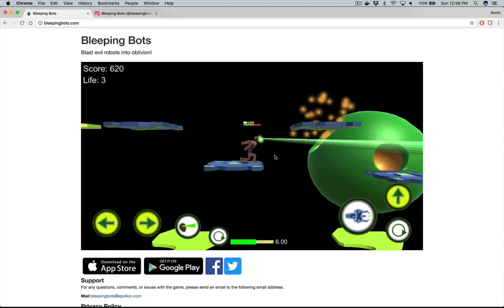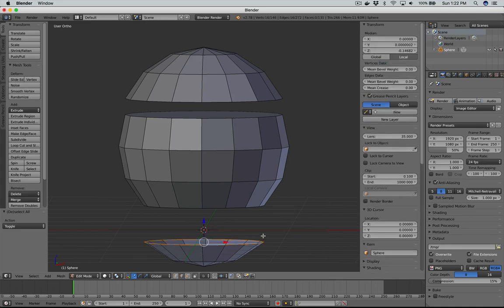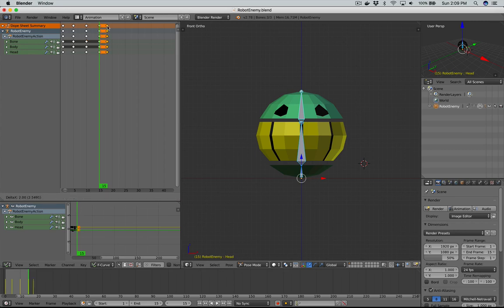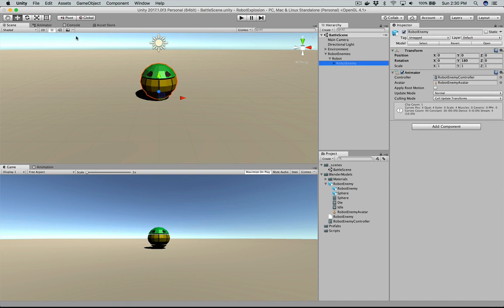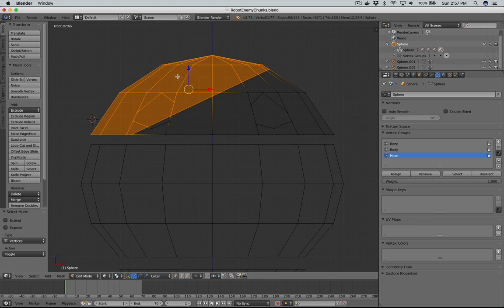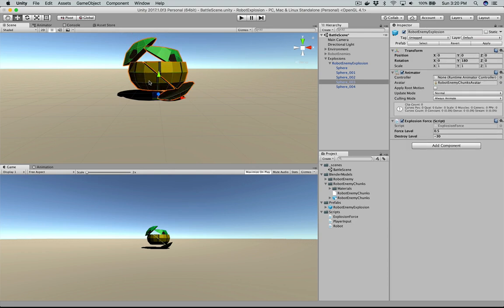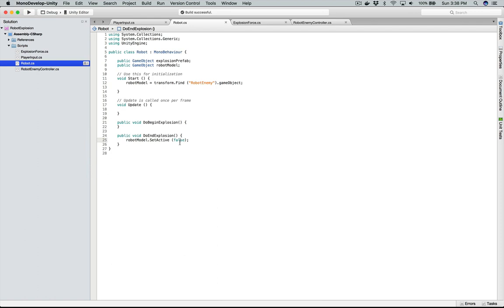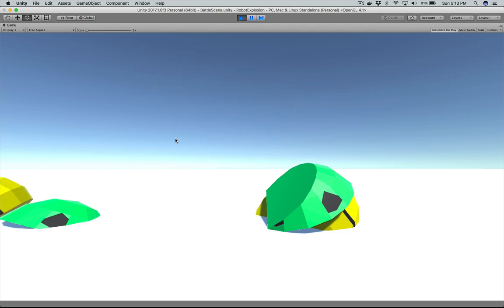Robot Explosion in Unity3d and Blender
Create juicy robot explosion in Unity3d.
Blender models and animations.
Unity animation events, particle system, sounds, mechanim, states, scripting